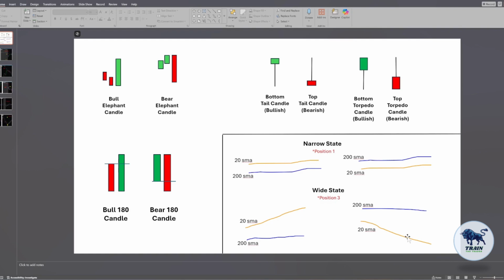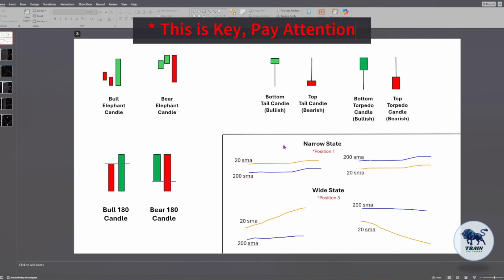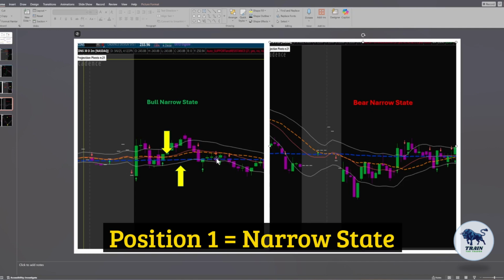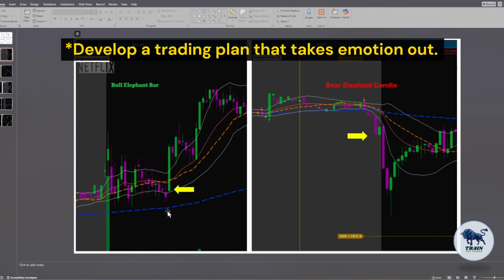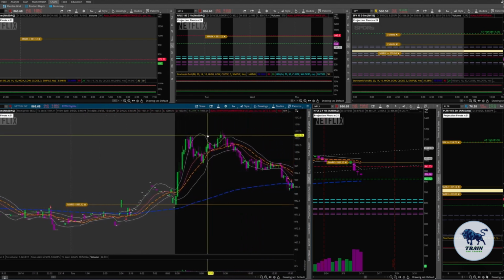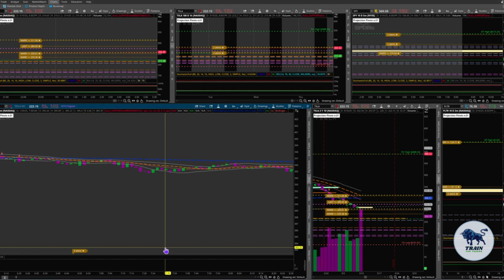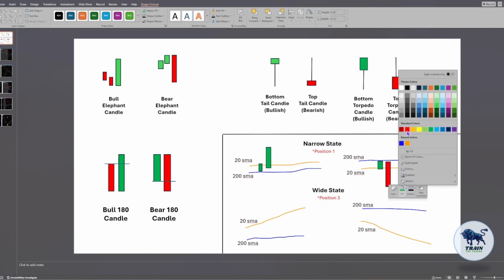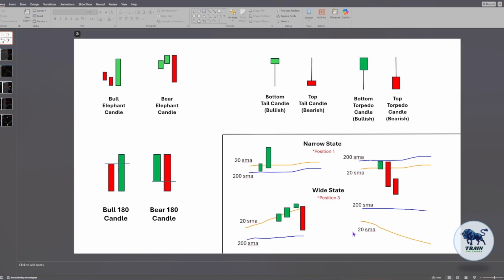Name It + Position It + Risk It = Take Stress out of Trading / Tips for Day Traders & Beginners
QUESTION - Have a question about investing? Drop it in the comments!

About:
Take stress out of trading with these simple but powerful techniques and patterns the market gives everyday. Learn it. Apply it. Love it. Get your paper!
I'll let the video material speak for itself. Some serious gold nuggets I'm giving you guys to help you win in the market; so get your study cap on and lock in. This will change your trading journey forever.
~ Peace, Love, Profits ~